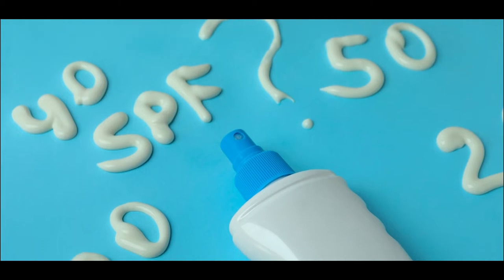Sun Protection Factor (SPF) Explained | Dr Deepika Lunawat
Sun Protection Factor (SPF) Explained

For more updates on skincare and haircare,
follow Dr. Deepika Lunawat on